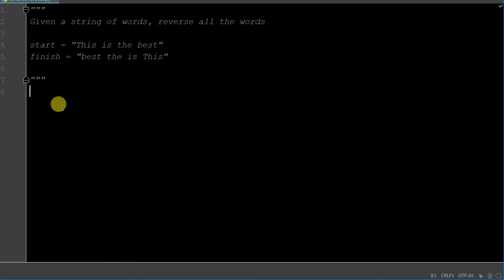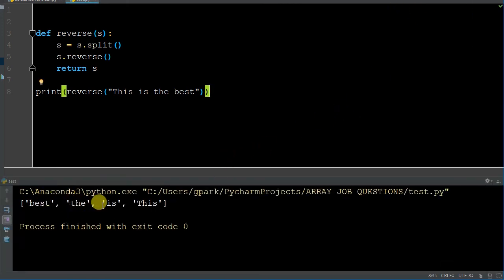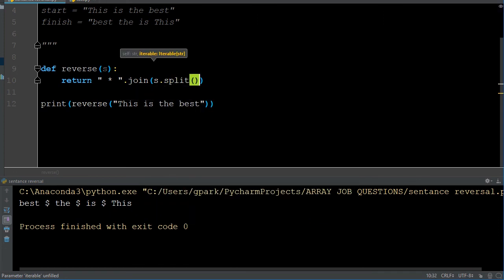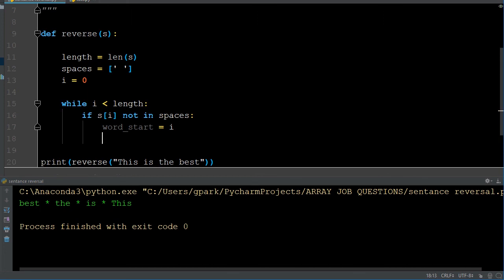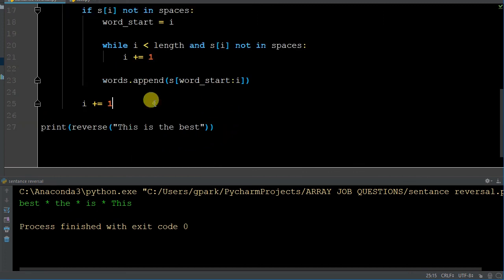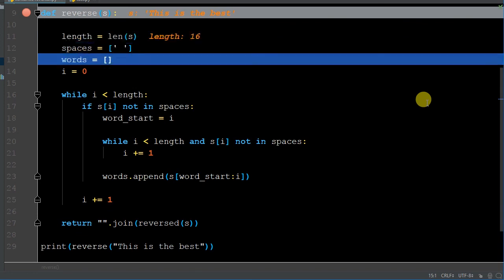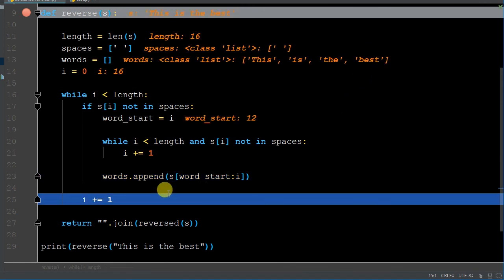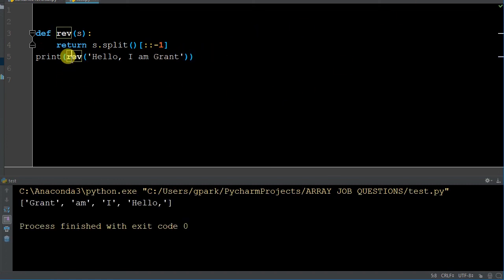How To Reverse A String || Python Algorithms || Coding Interviews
Video 37 in our 100 days to Python Mastery...

How to reverse a string in python - array algorithm.

Code to know for programming interviews.